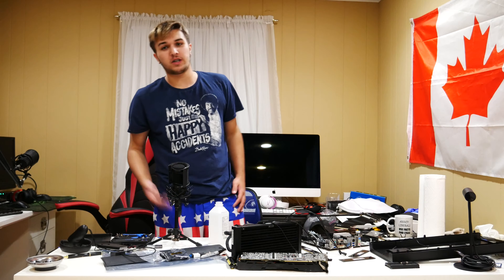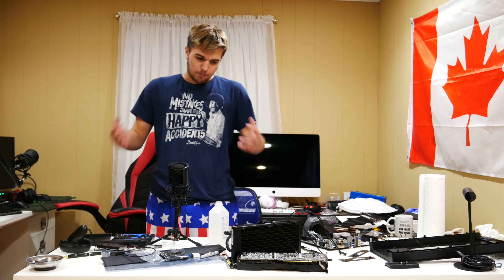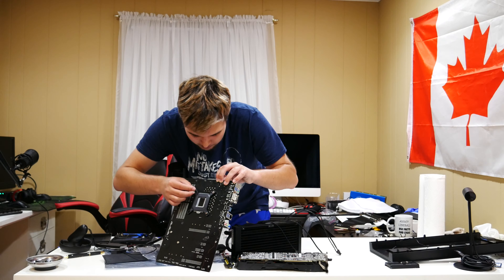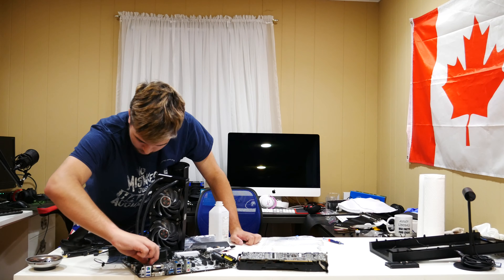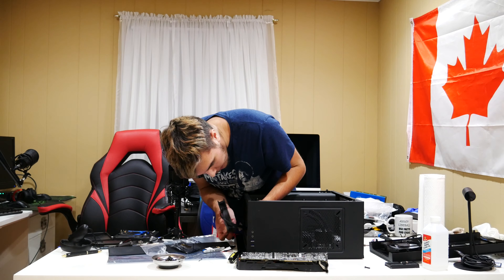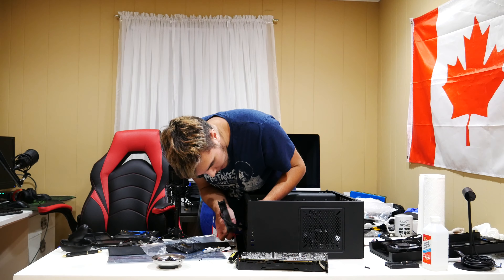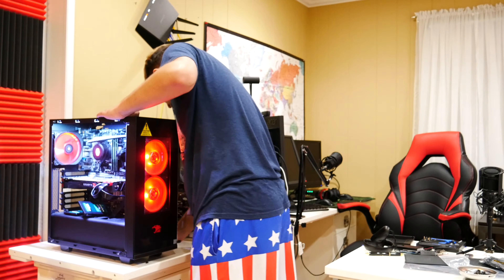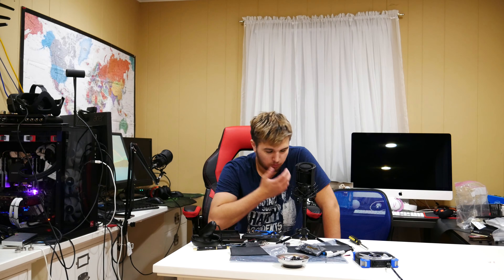Building A Gaming PC is EASY and SAFE (if I can do it, anyone can)